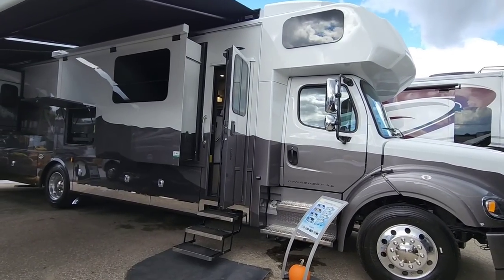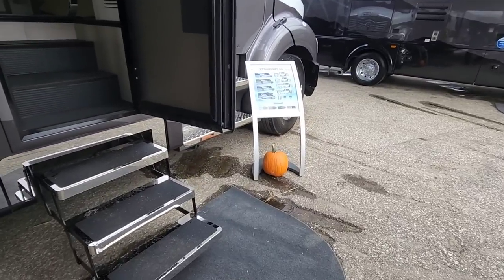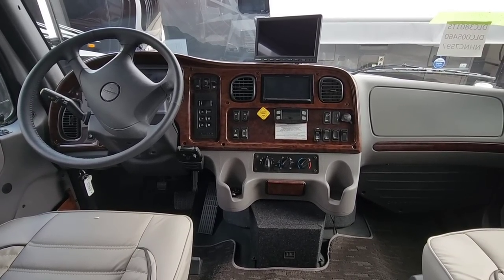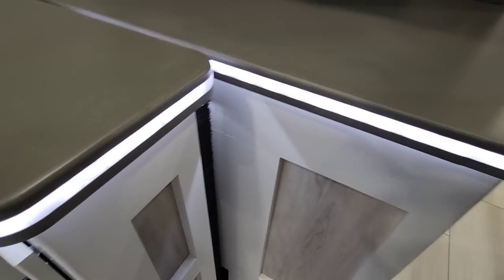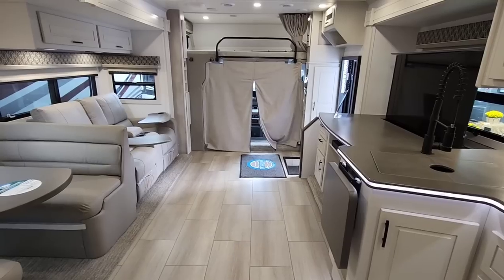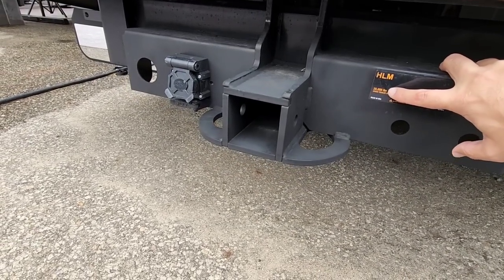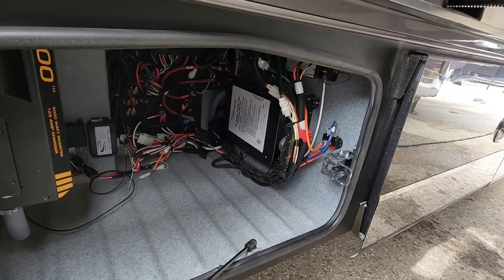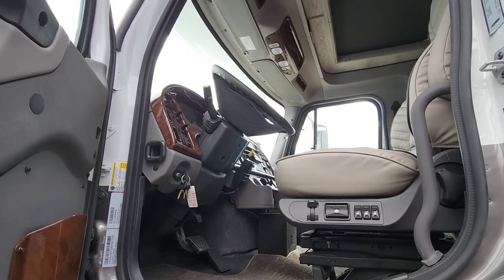Amazing RV! HUGE Super C Motorhome! Dynaquest XL Dynamax 3801